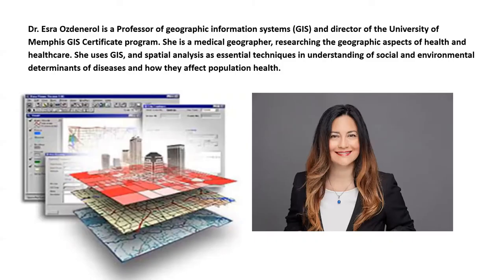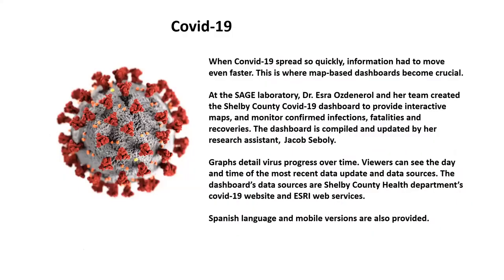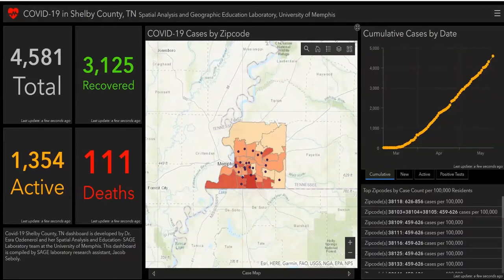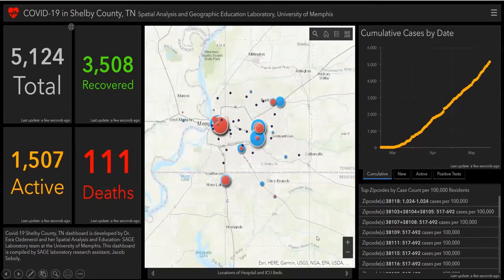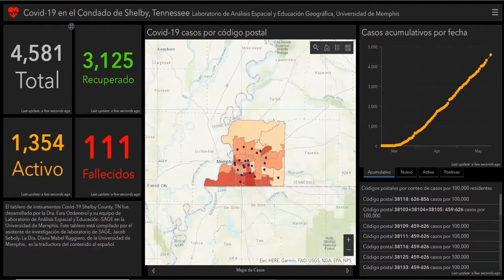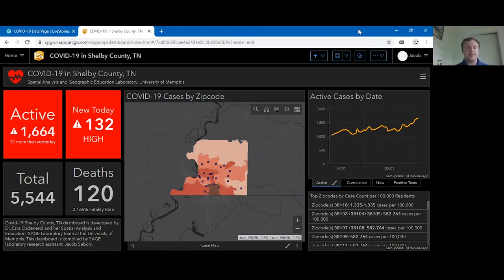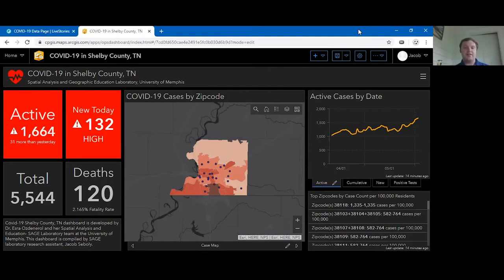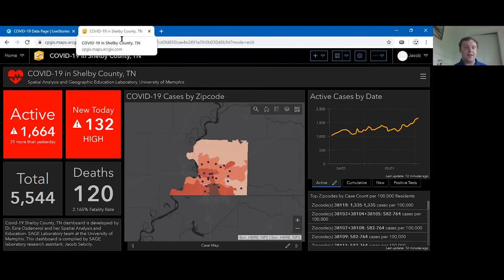Medical Geography, GIS, and COVID-19 with Dr. Esra Ozdenrol | COVID-19 Lightning Talks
COVID-19 has changed the way we work, study, and take in the world on a day-to-day basis. Researchers and faculty at the University of Memphis are making an impact in the global fight against the COVID-19 pandemic.

Dr. Esra Ozdenerol is a Professor of Geographic Information systems (GIS) and Director of the University of Memphis GIS Certificate program, and Director of the Spatial Analysis and Geographic Education (SAGE) Laboratory. She is a medical geographer, researching the geographic aspects of health and healthcare. She uses GIS and spatial analysis as essential techniques in understanding of social and environmental determinants of diseases and how they affect population health.